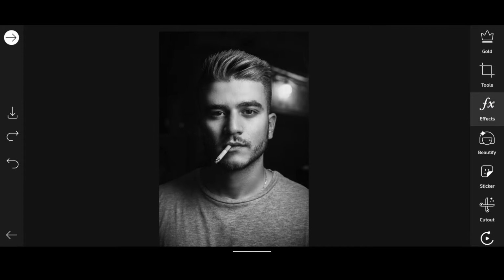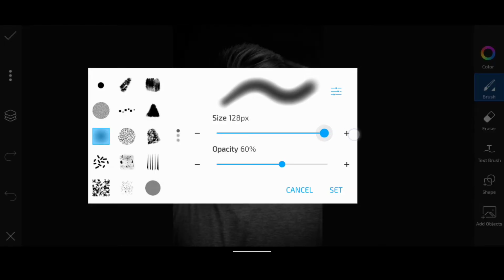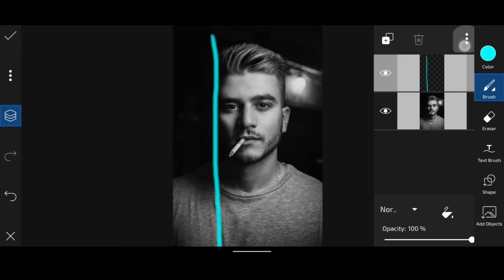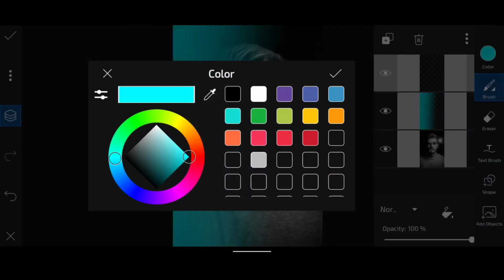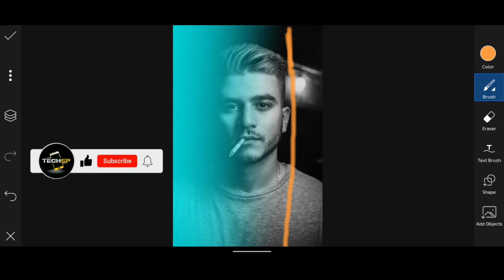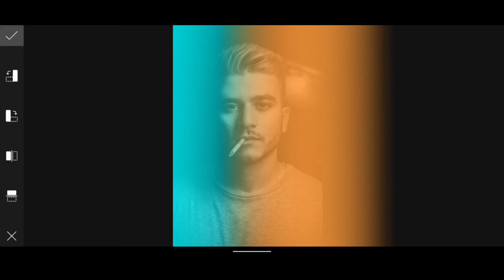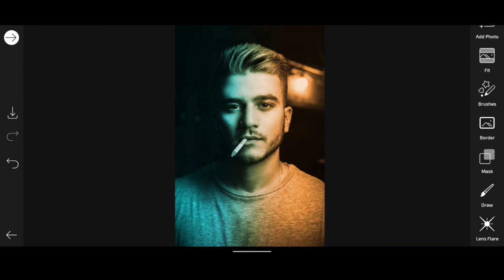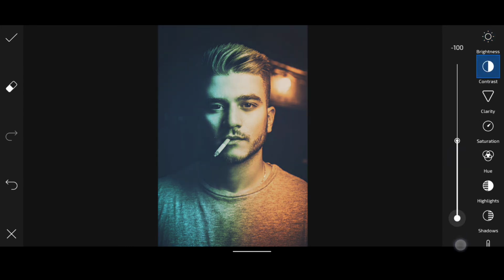Dual Tone Photo Editing Picsart┃Two colours editing ┃Cinematic Look [2021 Updated ] {New colours}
➣In This Video I Will Guide You How to Edit Dual-tone Cinematic Edit using Picsart Within 1 Minutes. Very easy New 2021 tutorial.

                                      ENJOY YOUR EDITING

❖ Pictures:

➣ Pixels & unsplash Web Site

dual tone editing#dual tone effect#dark tone effect#picsart dark effect#picsart dark tone editing#picsart editing#picsart editing tutorial#picsart photo editing#picsart tutorial